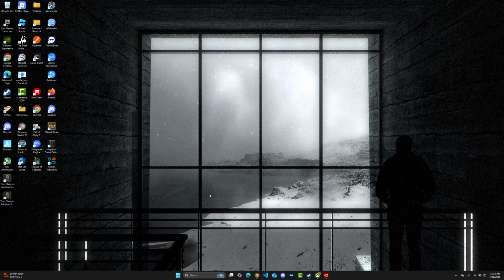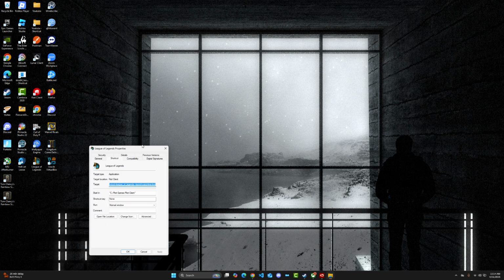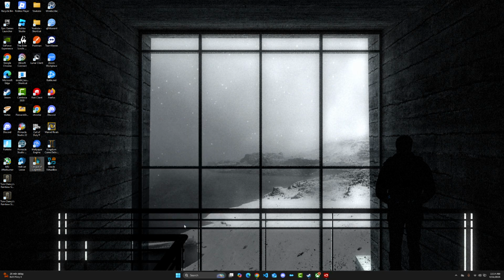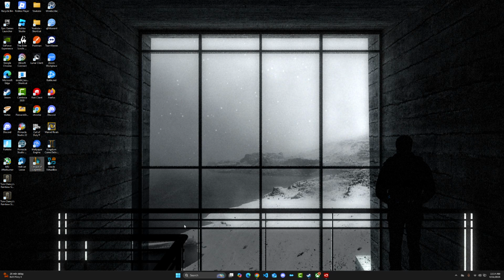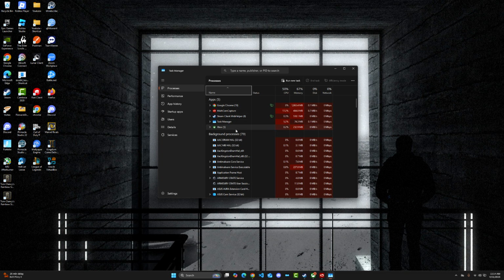How To Fix Clash Unable to Retrieve Data for This Team Error - League of Legends Vanguard (2025)